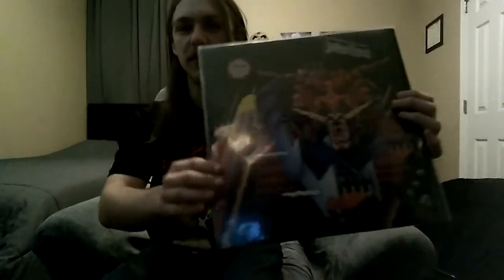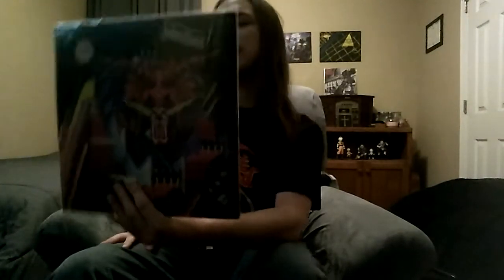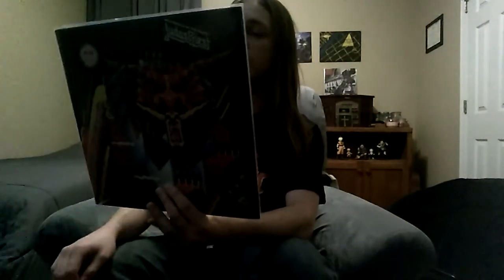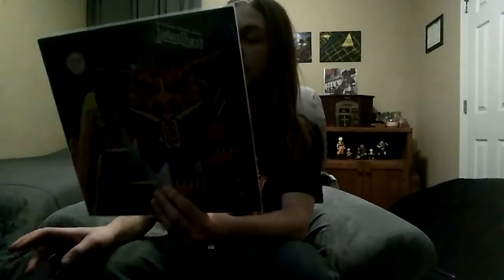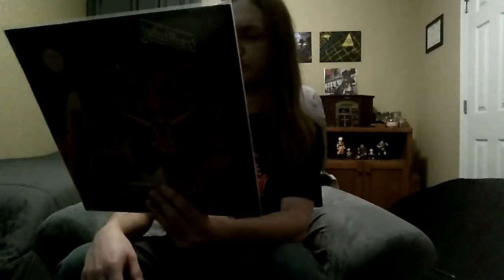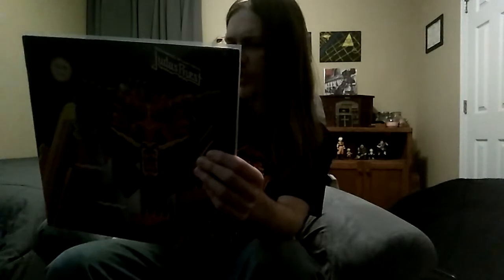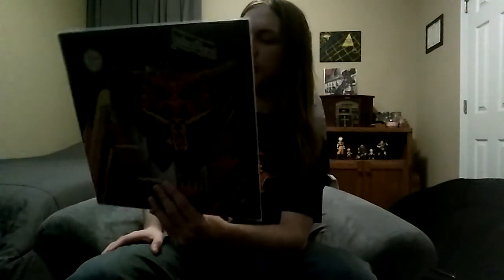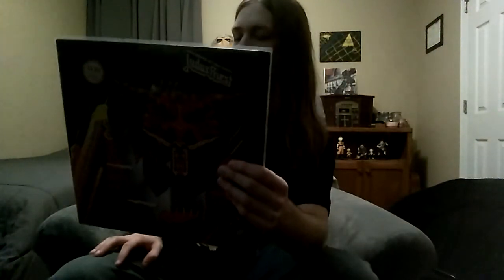Judas Priest "Defenders of The Faith" Album Review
My review of Priest's ultra heavy 84' album "Defenders of The Faith